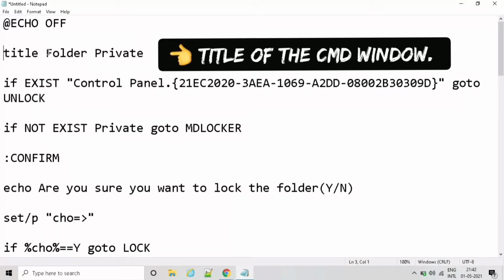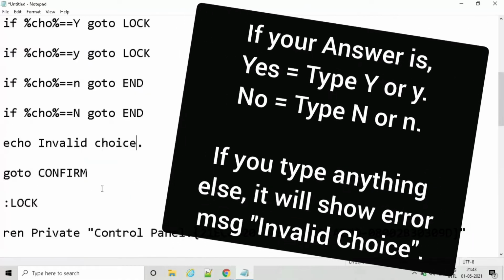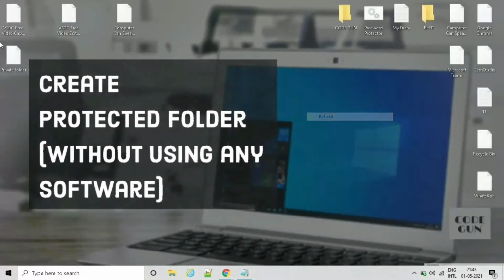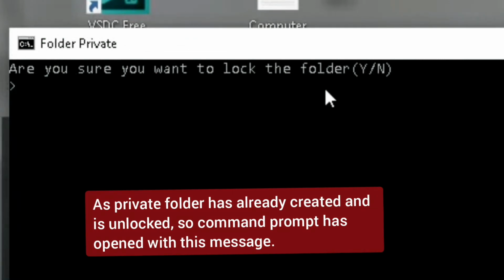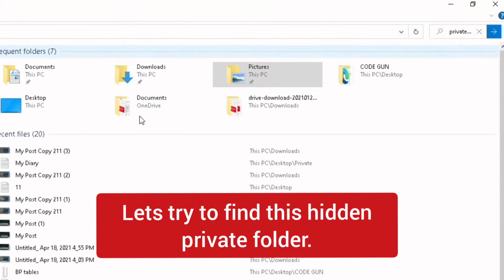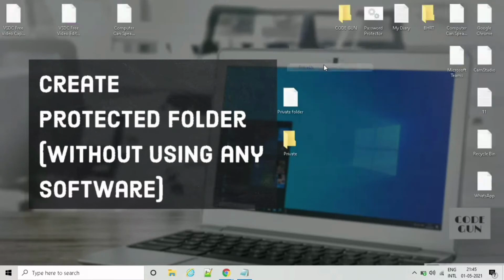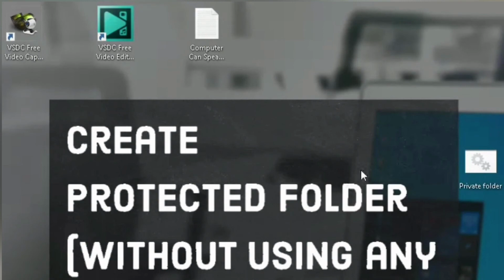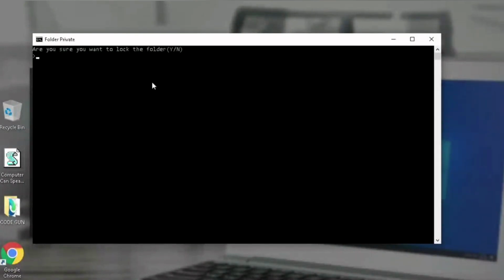How to Lock a Folder with Password in Windows | Protect Files/Folders Without any Software -Code Gun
In this video, we will see how to Create Password Locked Folder In Windows 10 without any Software. So we will see How to Lock Folders in Windows 10.
► Contents of this video
00:00 ▬ INTRO
00:08 ▬ DEMO
00:15 ▬ CREATE PRIVATE FOLDER
02:15 ▬ LOCK THE FOLDER
03:15 ▬ UNLOCK THE FOLDER
► Copy Script Code from the below location:
► This video will solve...your Queries related to the following:
Note: This video is just for education purposes.
Code Gun